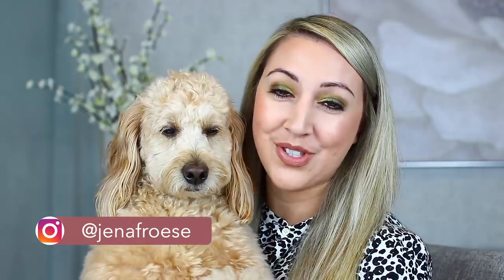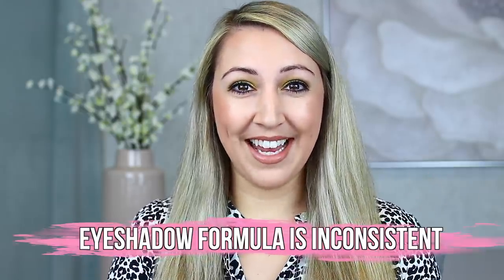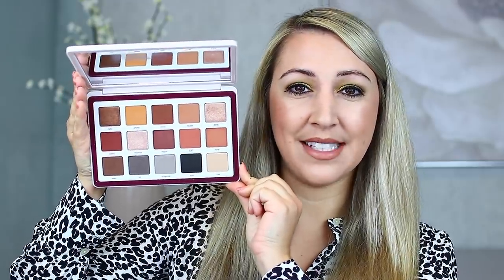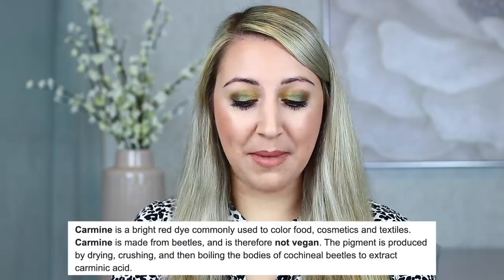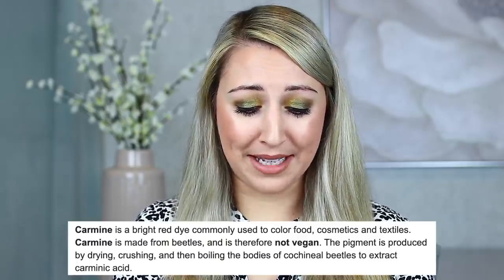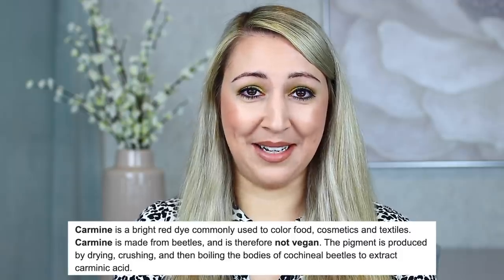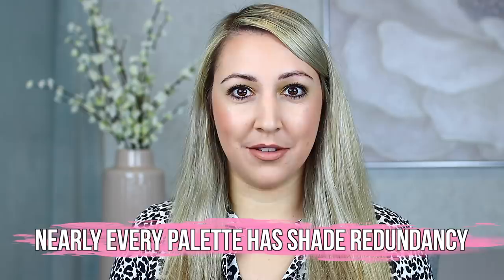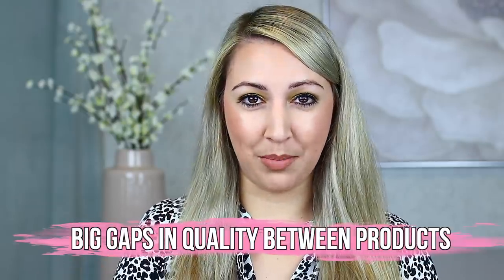3 Secrets Natasha Denona Does NOT Want You To Know.. 😉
Hey guys! Today I’m sharing my 3 Secrets Natasha Denona Does NOT Want You To Know! I share 3 secrets that I think all smart shoppers need to know when it comes to shopping for Natasha Denona makeup! These 3 secrets are secrets I’ve discovered while testing and trying out her brand… and I’m wondering if you guys have observed the same things! Let me know what your experiences have been like while using Natasha Denona’s makeup line :) Hope you enjoy!

MAKEUP I’M WEARING:

BROWS:
Microbladed and healing :)

COMPLEXION:
Chanel Ultra Le Teint Ultrawear All-Day Comfort Flawless Finish Foundation in No. 20:

La Mer The Powder:

Charlotte Tilbury Instant Look In A Face & Eye Palette Holiday 2019:

Glow Recipe Watermelon Glow Mist:

EYES:
Milani Eyeshadow Primer:

Natasha Denona Mini Gold Eyeshadow Palette:

Jouer The Kitten Eyeliner:

Too Faced Better Than Sex Mascara:

LIPS:
Christian Audette x Mel Thompson Smooches Liner: